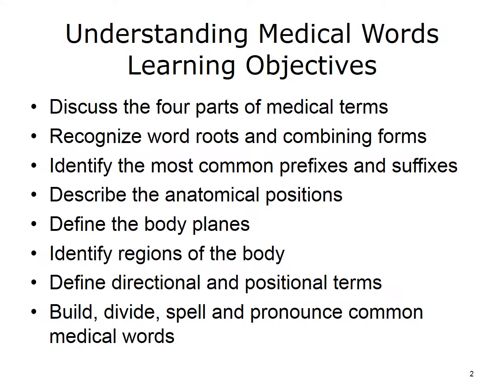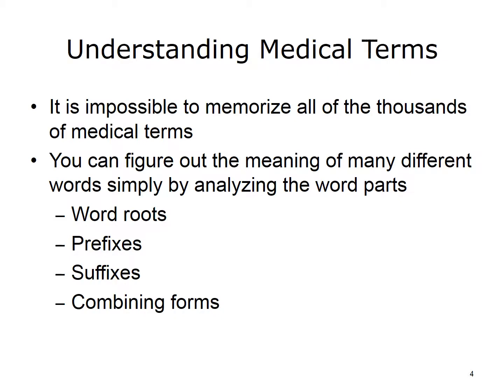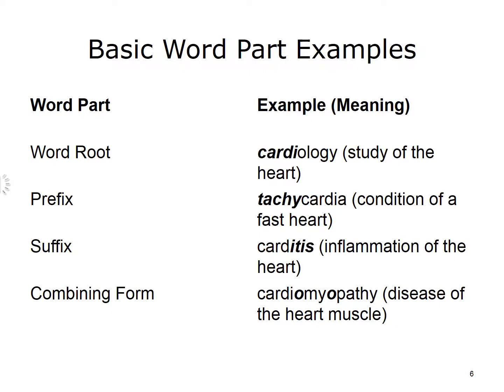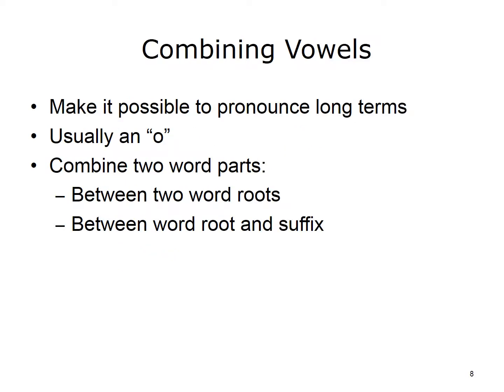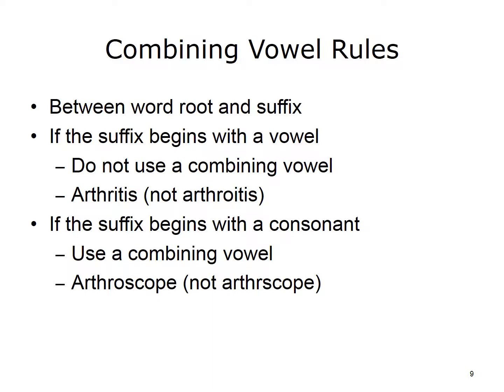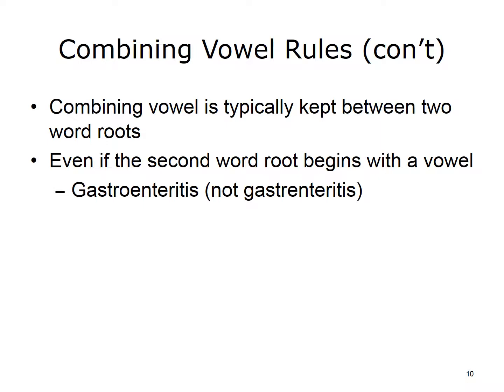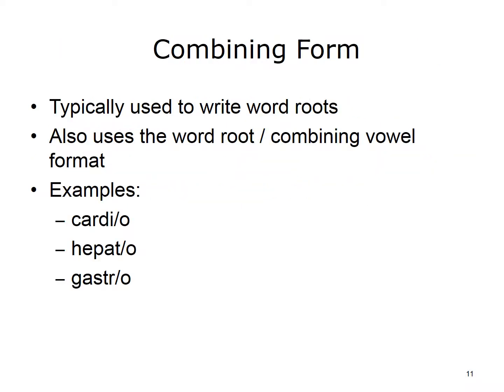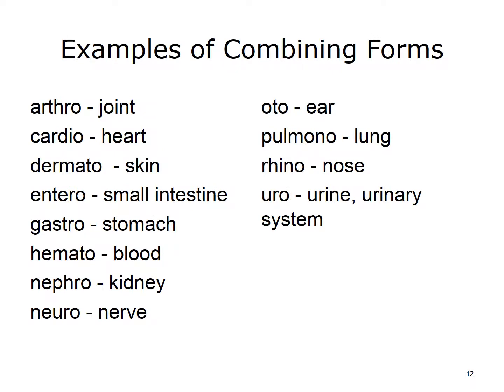ONC Component 3 Unit 1 Lecture a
Unit 1: Understanding Medical Words

Lecture a: Understanding medical words
 • Parts of a medical term
 • Word and combining forms

Description: The Objectives for this unit, Understanding Medical Words, are to:
     • Discuss the four parts of medical terms
     • Recognize word roots and combining forms
     • Identify the most common prefixes and suffixes
     • Describe the anatomical positions
     • Define the body planes
     • Identify regions of the body
     • Define directional and positional terms
     • Build, divide, spell and pronounce common medical words

Summary: we covered some general concepts regarding medical terminology, focusing primarily on word roots and combining vowels.